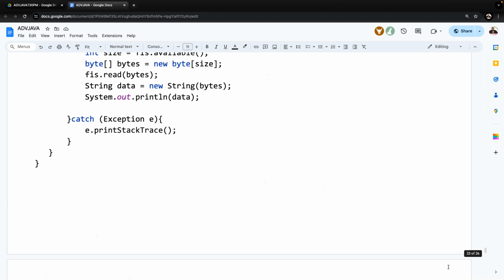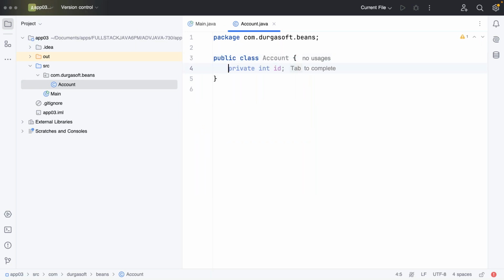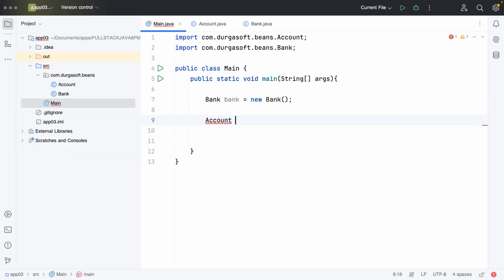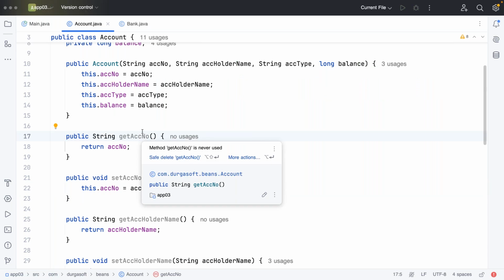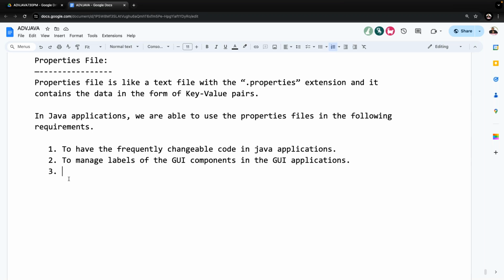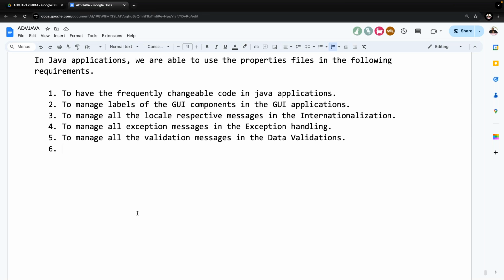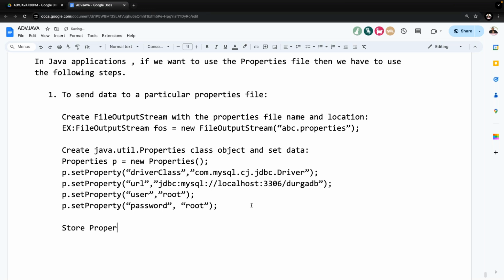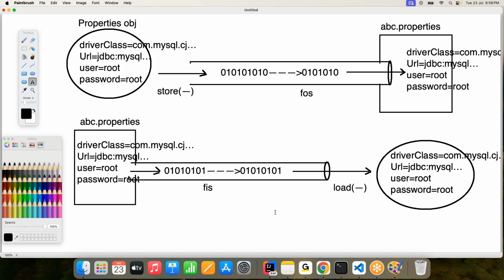ADV. JAVA tutorials || Session - 7 || by Mr. Nagoor Babu On 23-07-2024 @7:30PM IST